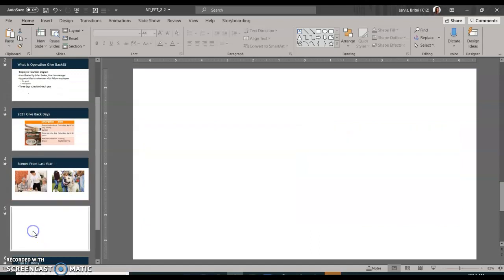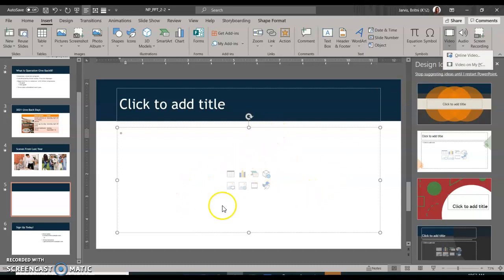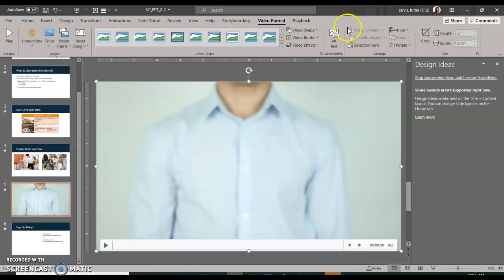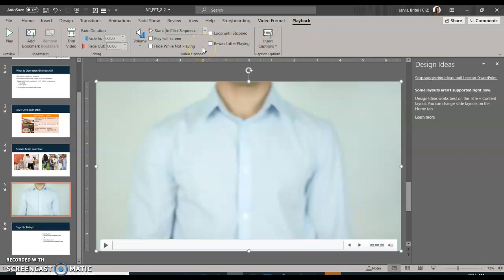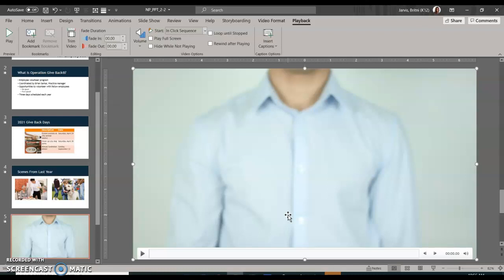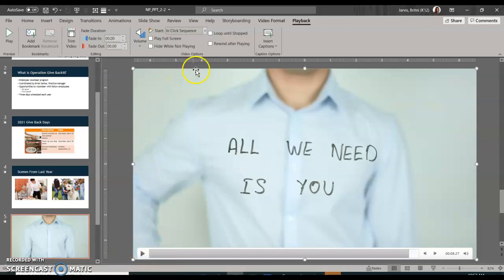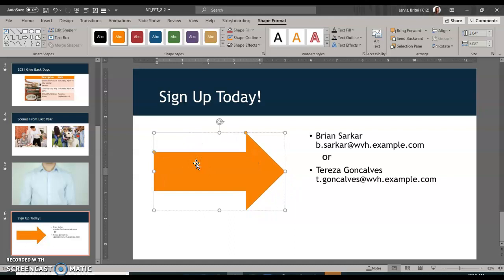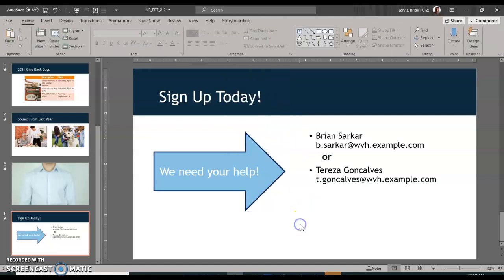PowerPoint Module 2: Video 2